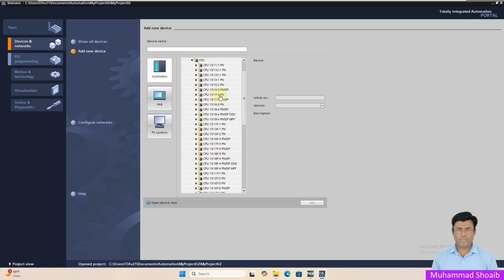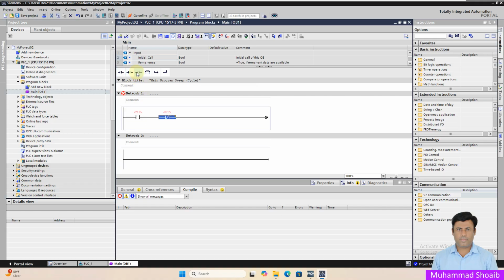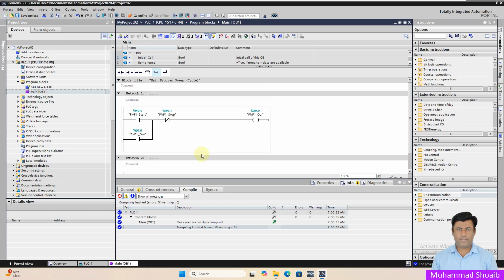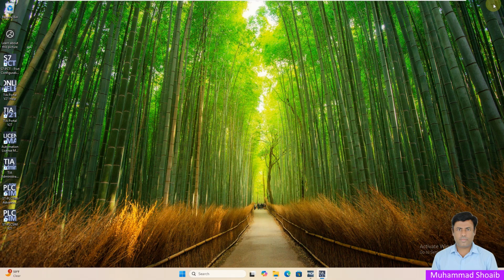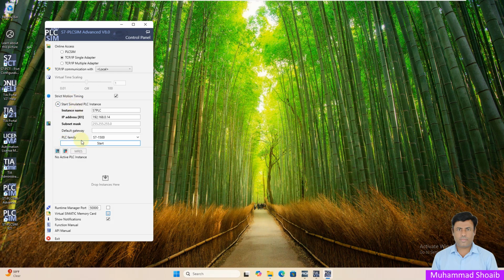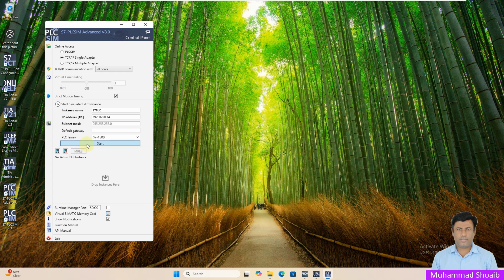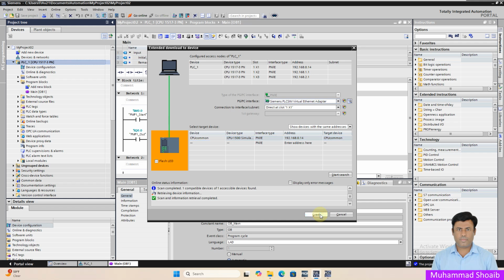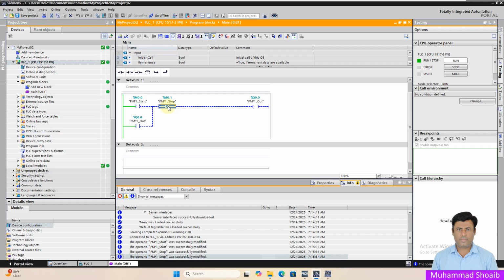Siemens TIA Portal V21 | How to Download Program in PLCSIM Advanced (Real Network Simulation)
In this video, you will learn how to download your PLC program from TIA Portal V21 into PLCSIM Advanced and simulate a real network environment for S7-1200 and S7-1500 CPUs.

PLCSIM Advanced is different from normal PLCSIM. It allows you to create a virtual PLC with a real IP address, making it possible to connect WinCC, SCADA, HMI, or third-party systems for realistic testing without physical hardware.

Step-by-step, you will see:

• Creating a project in TIA Portal V21
• Adding S7-1200 / S7-1500 CPU
• Creating a virtual PLC in PLCSIM Advanced
• Assigning IP address to virtual PLC
• Connecting TIA Portal with PLCSIM Advanced
• Downloading hardware and software into the virtual PLC
• Putting the virtual CPU into RUN mode
• Testing online monitoring and communication

This tutorial is very useful for automation engineers, SCADA engineers, and students who want to test complete systems in a virtual environment.